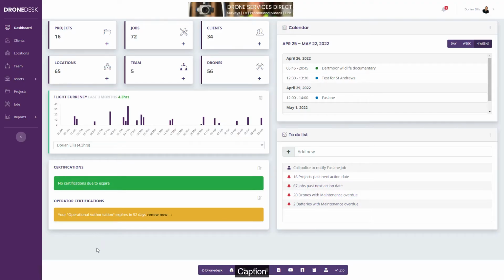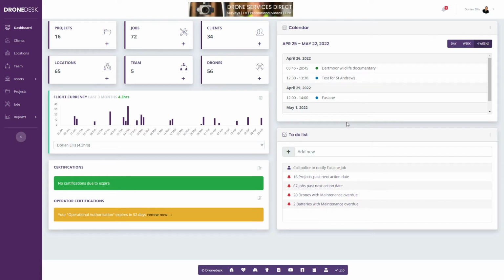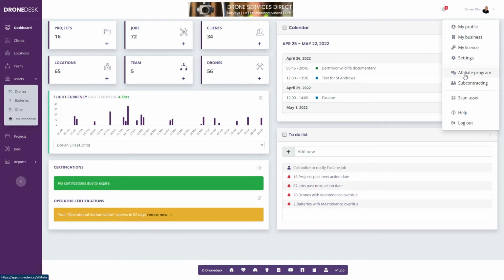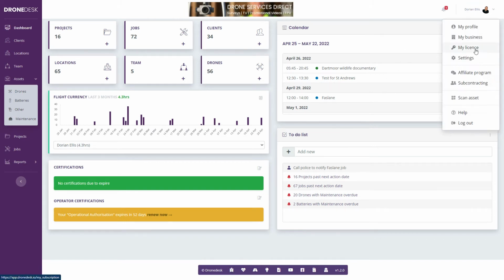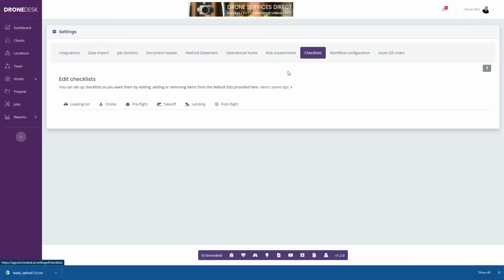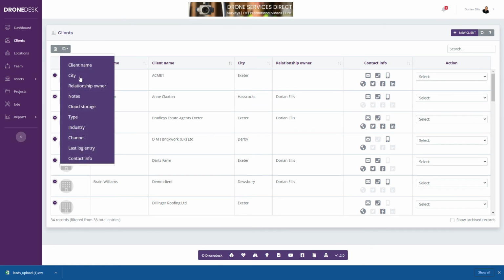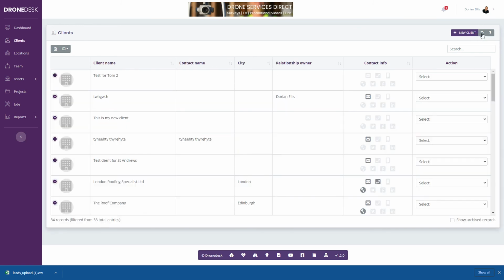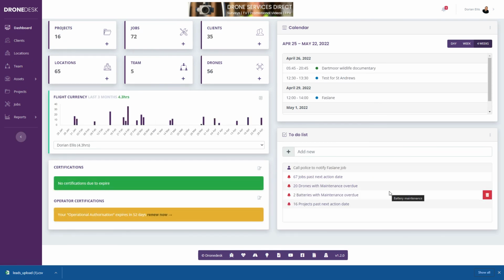Dronedesk Onboarding - Basic Orientation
A 10 minute introduction to Dronedesk and how to find your way around